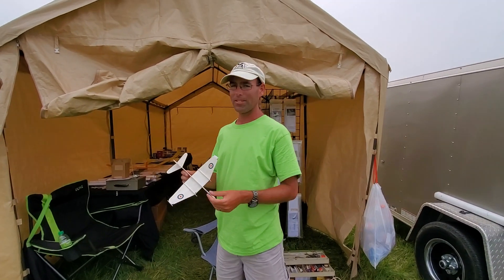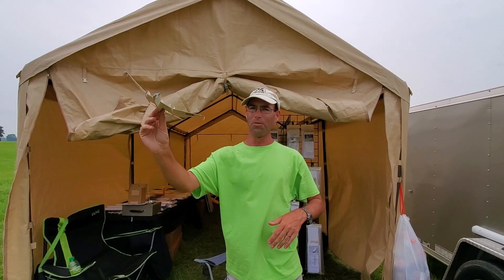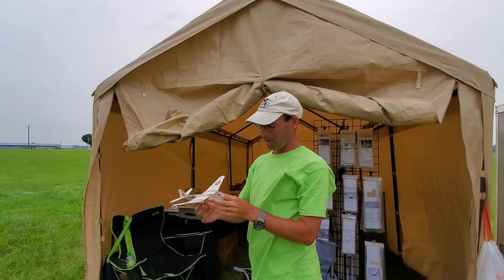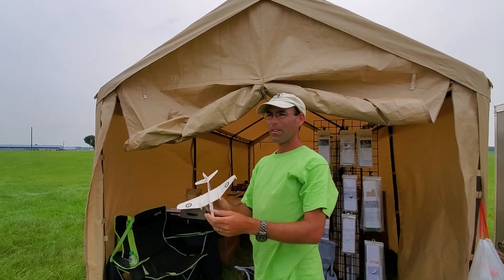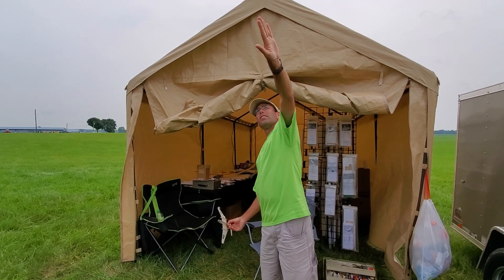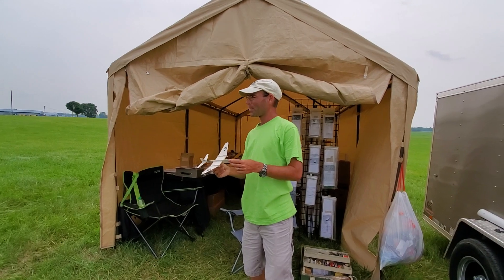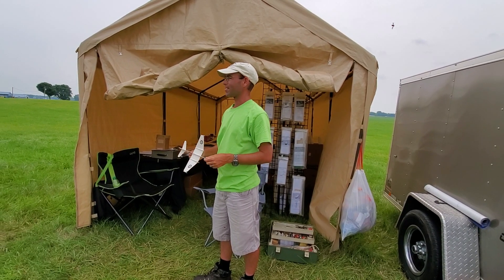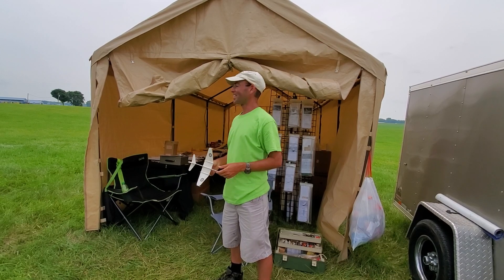Catapult glider flight trimming philosophy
Filmed at the 2021 US Nats, at the request of several participants.